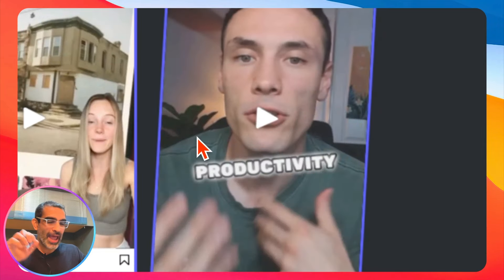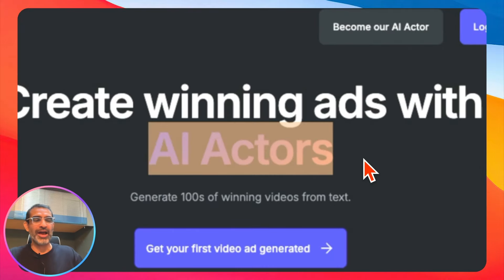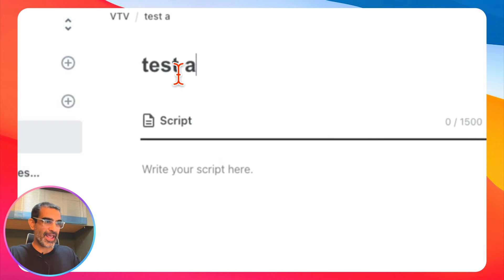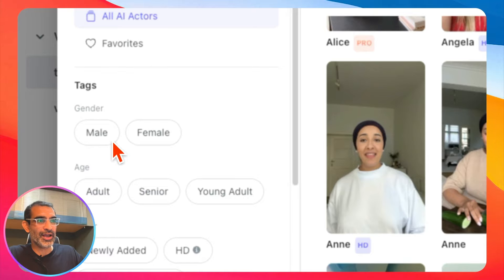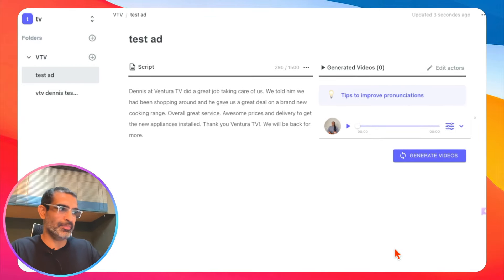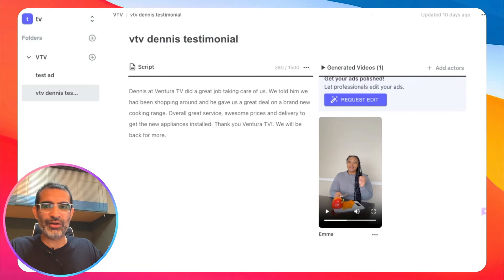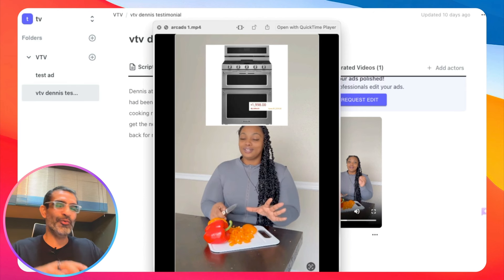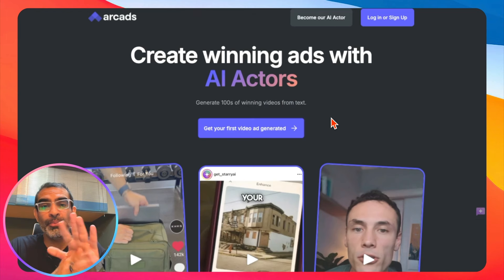Create Digital Ads With AI Actors (ArcAds Tutorial)